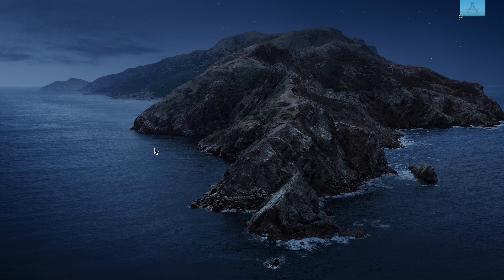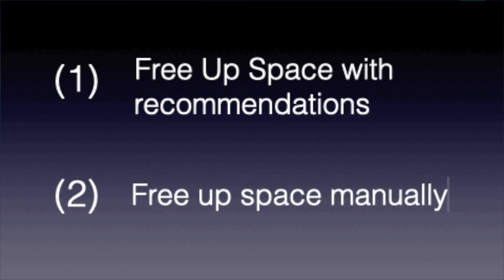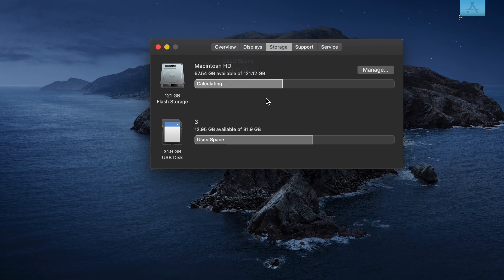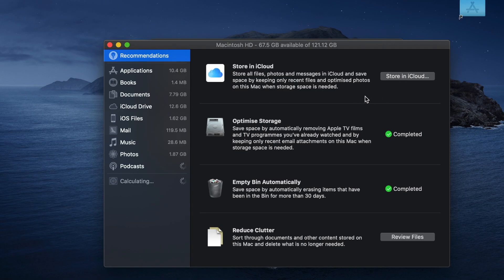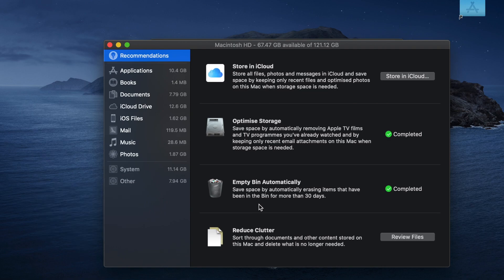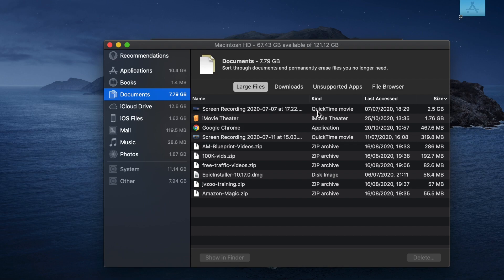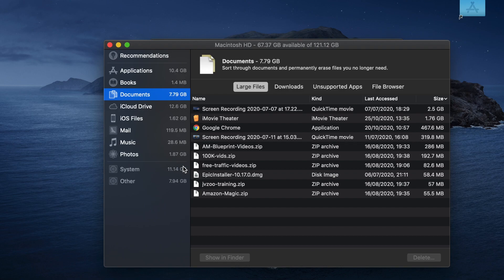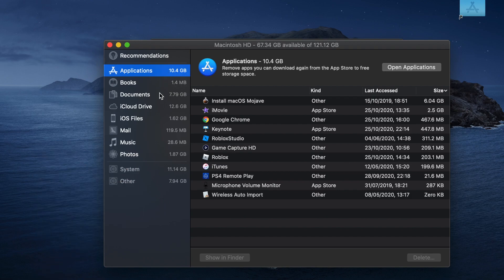How To: Free Up Space On Your Mac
Hi guys i hope everyone is having good day, Todays video is about Mac how to free up space.
how to free up storage space manually.
1) movie, music, picture and tv show takes lot of space
2) delete other files you do not use and empty the trash
3) move your important files to an external storage device
4) you can also compress files to make space

Check our t-shirt Shop, amazing designs

Hi Guys also please download and play my Android Games  also let me know if you like the game or not

1) Jams-wall PS4 Controller

2) Blue Snowball iCE UBS Mic

3) New PS4 Console  1TB Slim Edition